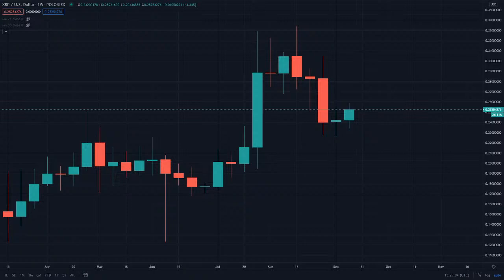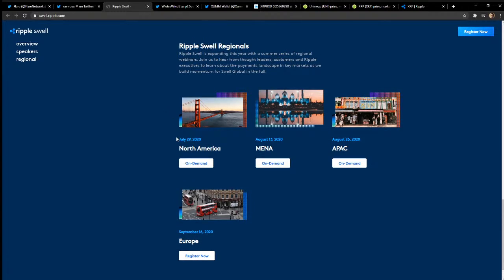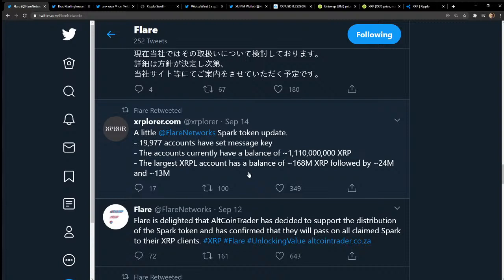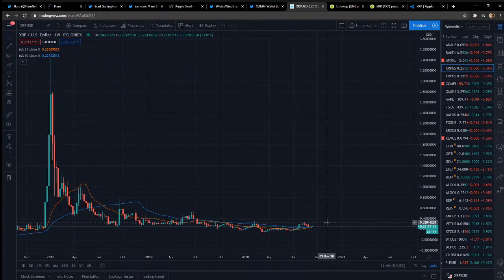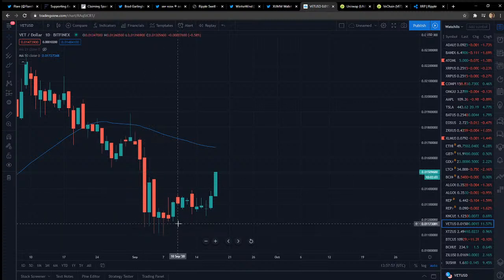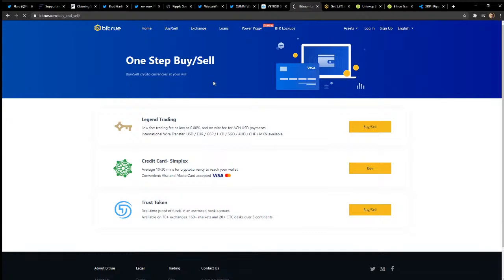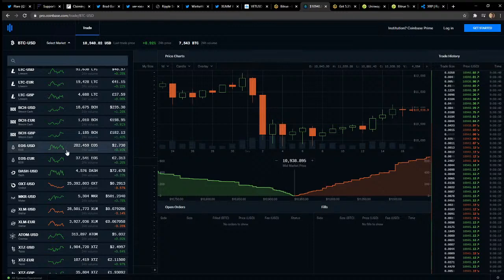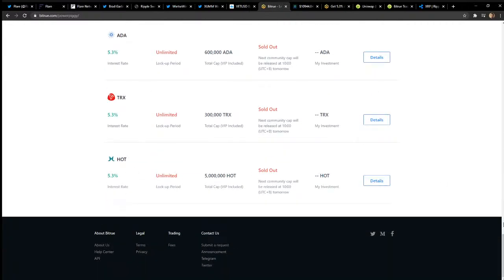XRP NEWS, FlareNetworks, Spark token, FREE TOKENS, Swell event RIPPLE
I'm sending you a Luxury Invitation from Bitrue. Click the link to register and invest in Power Piggy, it will let us both earn interest together!

Lets check out the Flare Network airdrop. You can get 1 spark token for each XRP you hold. Thats a 1:1 ratio. But there is a chance to get more than a 1:1 ratio... XRP update, swell, and MORE!

Check out the new discord! Share your latest alt coins, your story in crypto and more!

bc1qhqg4j025ws8qvfqy7wz8amhjcg83plmgdkw92j

Good evening homies, this is another video for your entertainment. Invest at your own risk. I am not in any means responsible for gains and/or losses. You are responsible for your portfolio. Do not take my entertainment as investing advice.